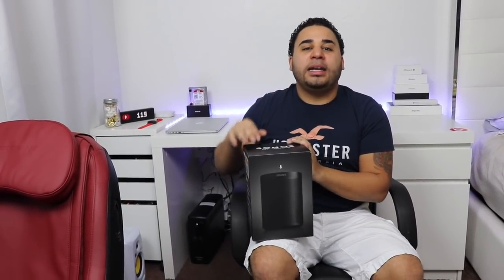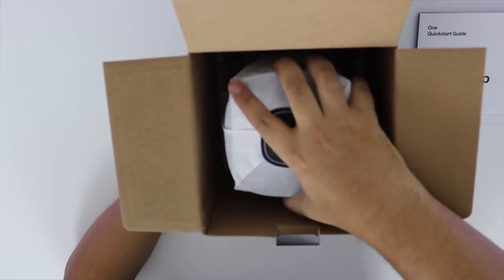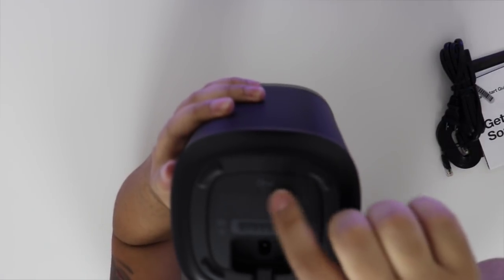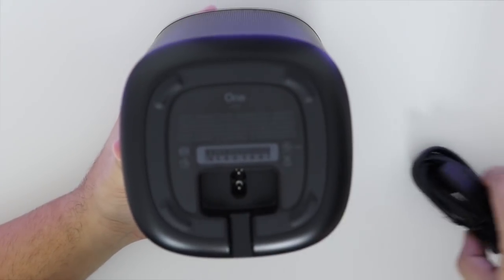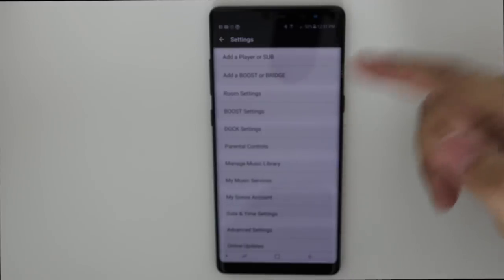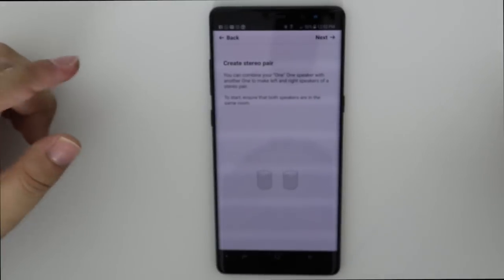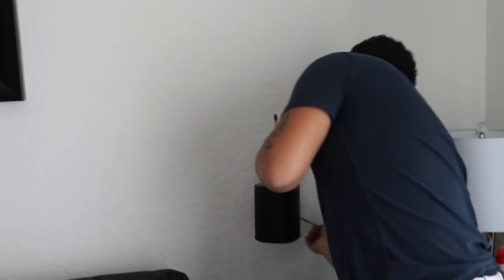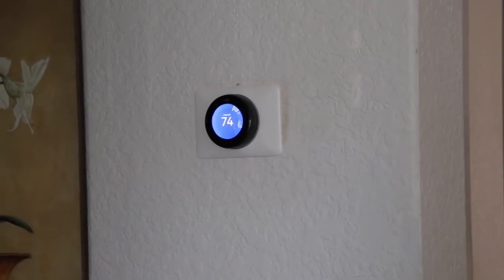Sonos One Unboxing And Setup Alexa Enable Speakers (smartthings)Smart Home series #4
Unboxing and setup of the Alexa enable Sonos One Smart Speaker.

Sonos Speakers

Smart Things Outlet

Follow me on this social network for updates.